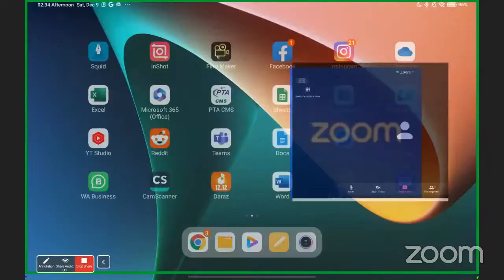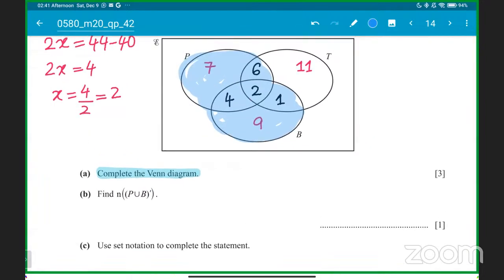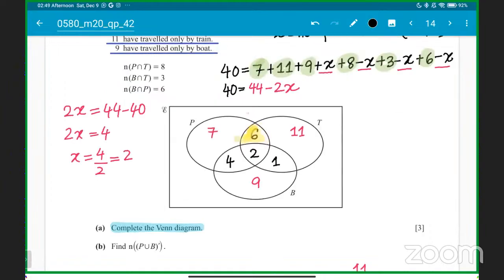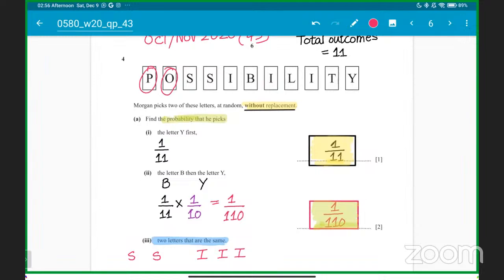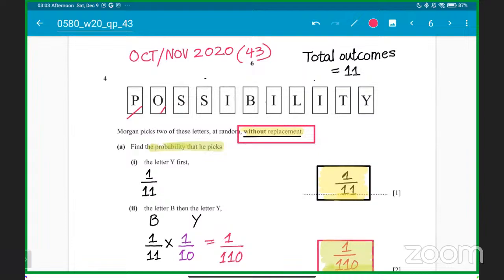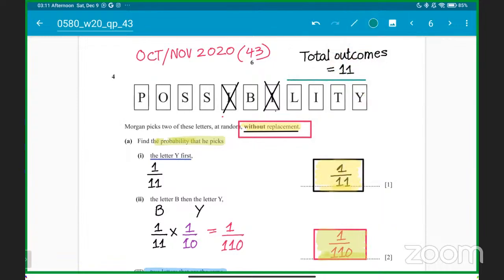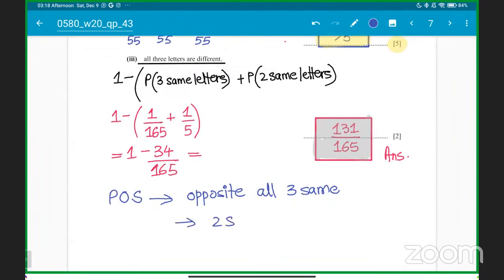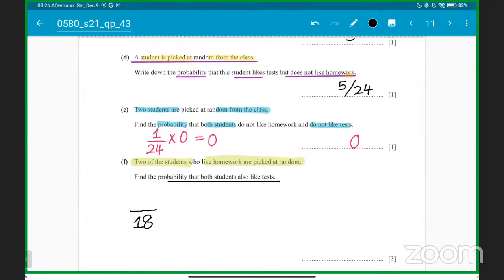Sets & Venn Diagram & Probability | IGCSE MATHS 0580 | Topical Past Papers 2020 & 2021 | Lecture 2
Join us for an in-depth exploration of Sets, Venn Diagrams, and Probability in this educational YouTube video catered to students studying IGCSE Math 0580. Delve into Topical Past Papers from 2020 and 2021 as we present Lecture 2, offering valuable insights and explanations to support your learning journey. Strengthen your grasp of Sets, Venn Diagrams, and Probability with this engaging resource for IGCSE Math 0580 students.